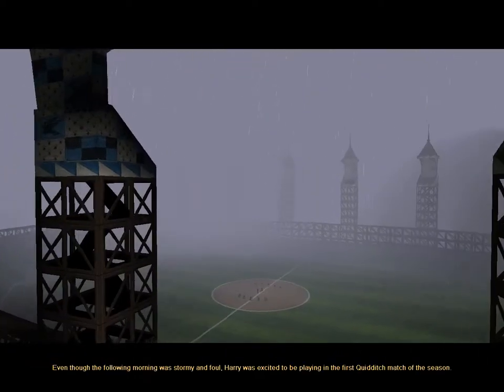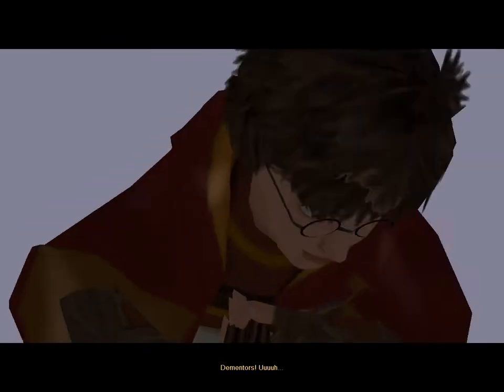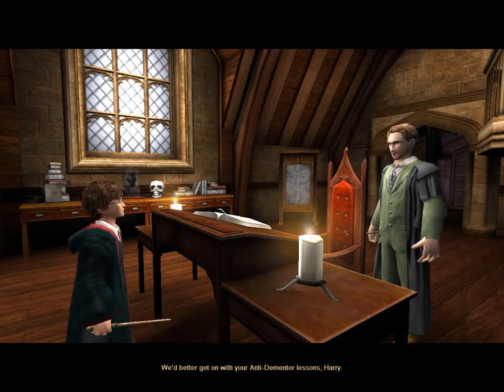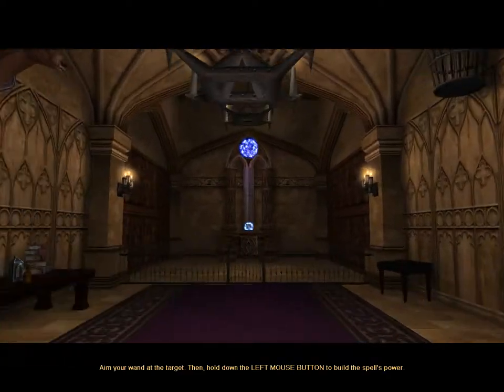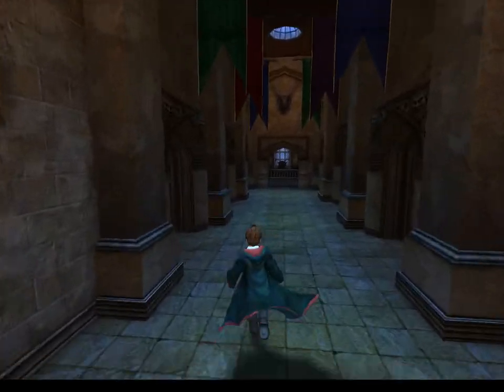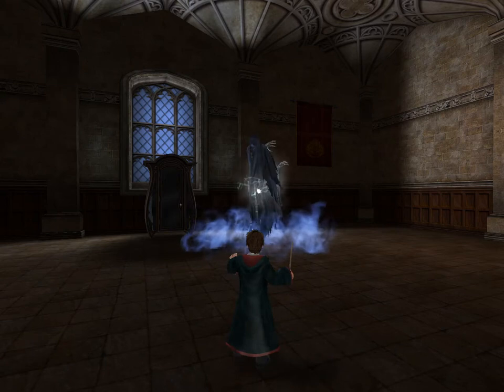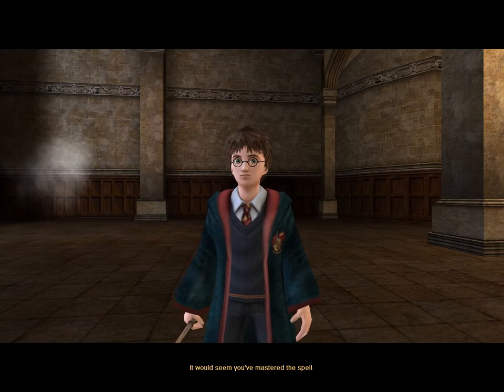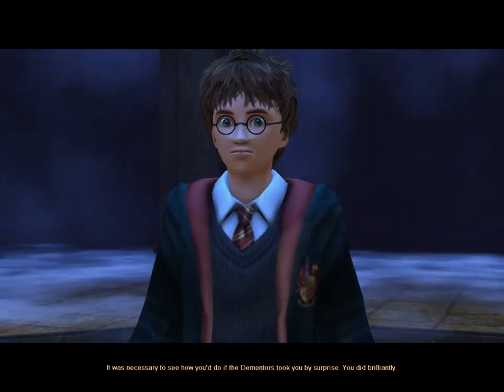Harry Potter and the Prisoner of Azkaban- Part 5 Patronus Charm learning EXPECTO PATRONUM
In this episode, Harry Potter wants to overcome his fear of Dementors. He learns by the Patronus spell.